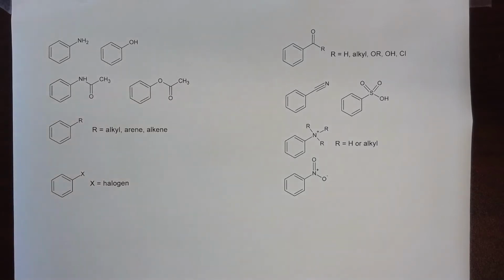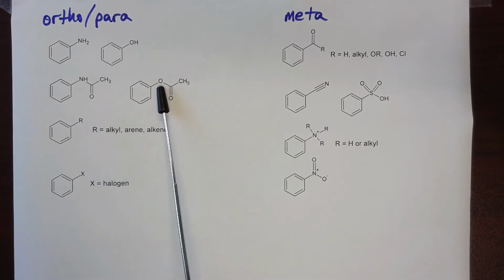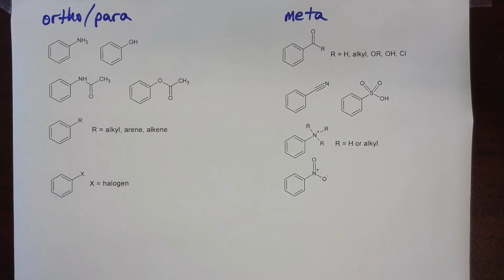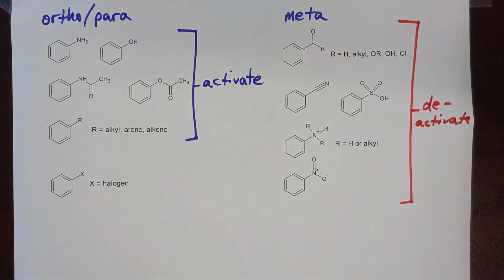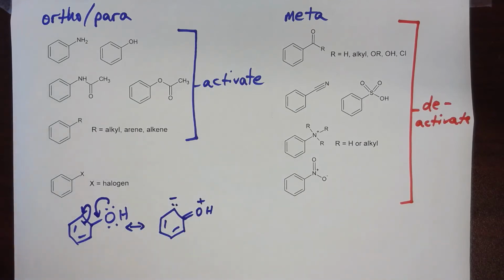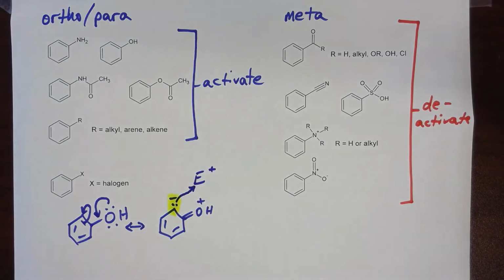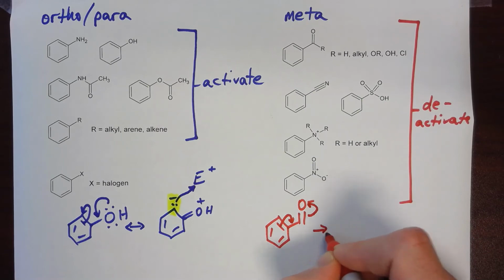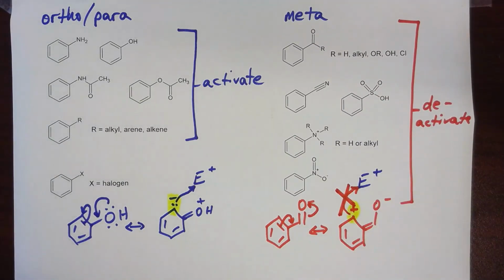Benzene Activation resonance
Resonance effects of activating and deactivating groups